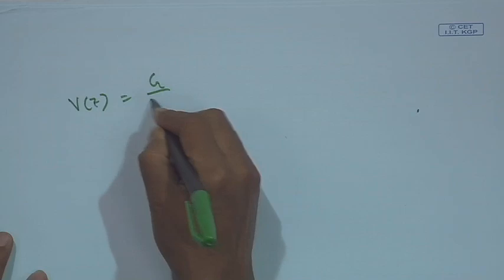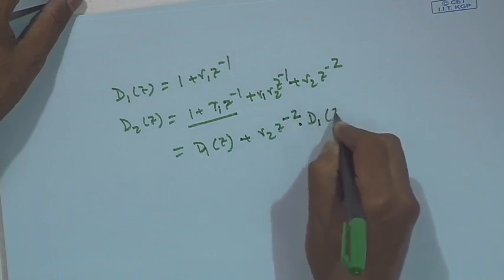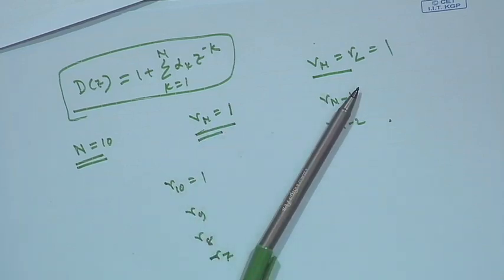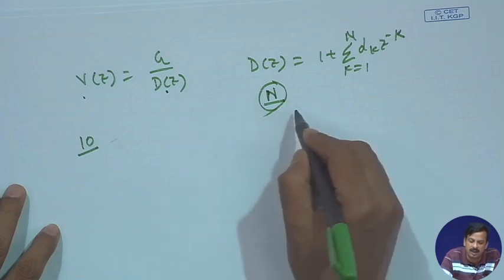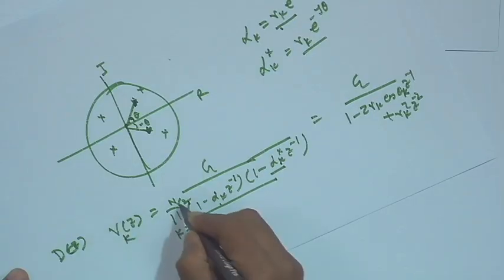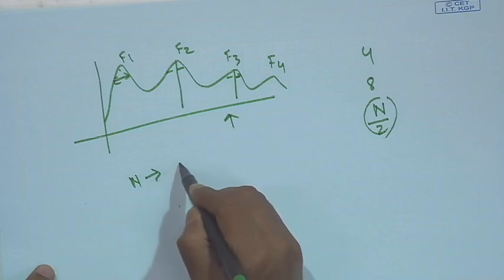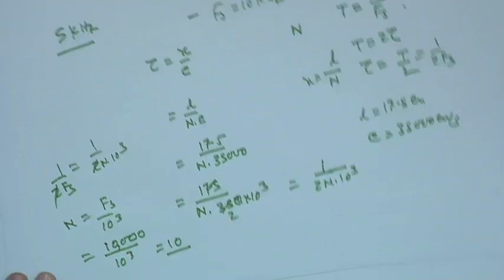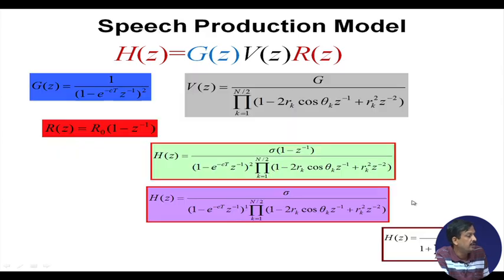Uniform Tube Modeling of Speech Processing - VII